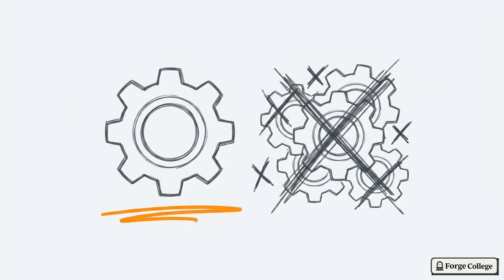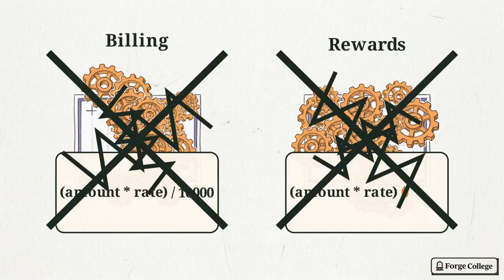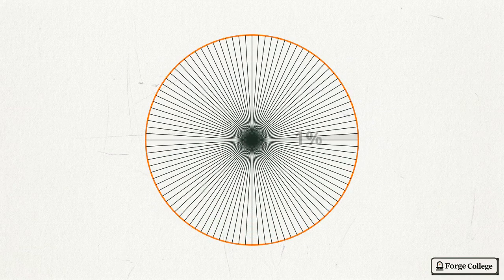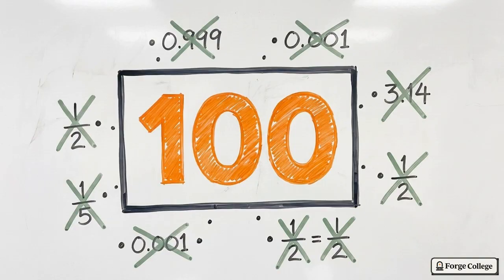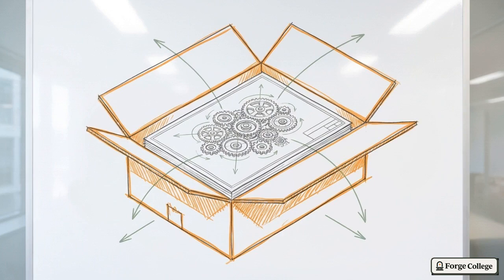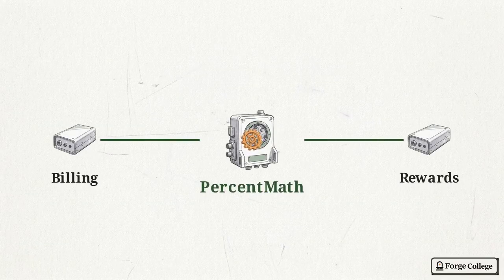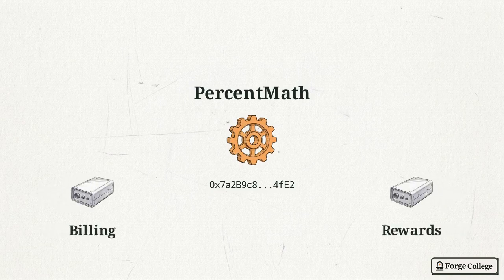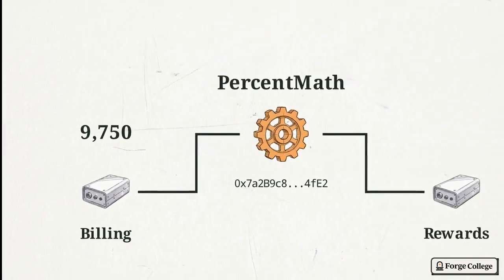Building and Integrating Libraries — Forge College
Want to stop copying the same helper code across multiple contracts and enforce DRY in your Solidity projects? Properly designed libraries let you centralize stateless logic, reduce bugs, and make reuse explicit across modules.

In this lesson you'll build a small Solidity library (PercentMath) with pure percentage arithmetic helpers and integrate it into two consuming contracts (Billing and Rewards). You will learn the practical difference between internal library functions (compiler inlining) and external/deployed libraries (linking and separate deployment), and when to choose each. The lesson shows how to compile, deploy, and link libraries locally with Hardhat, write an integration script that demonstrates both contracts calling the same helpers, and verify reuse through simple example calls. You will also see the trade-offs that affect bytecode size, gas costs, and upgradeability, plus common refactor mistakes to avoid when extracting shared logic.

Intermediate Solidity developers who are comfortable with functions, visibility, and basic contract patterns. Best if you already understand small, focused interfaces and want to learn practical packaging for reusable helpers.

- Creating a PercentMath library with stateless pure functions
- Internal vs external library functions and compiler inlining
- Deployment and linking patterns using Hardhat
- Integrating the library into Billing and Rewards contracts
- Writing an integration/deploy script to demonstrate reuse
- Common refactor mistakes, bytecode and upgradeability trade-offs

Try the hands-on project and see how libraries make your contracts modular and maintainable